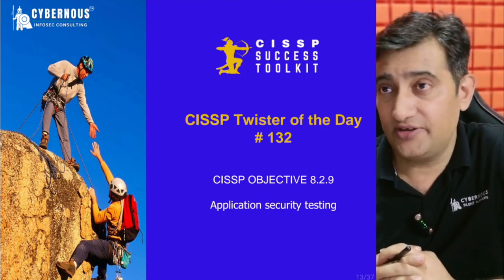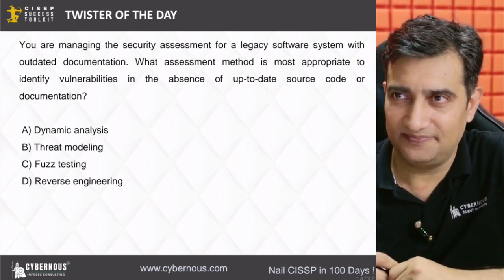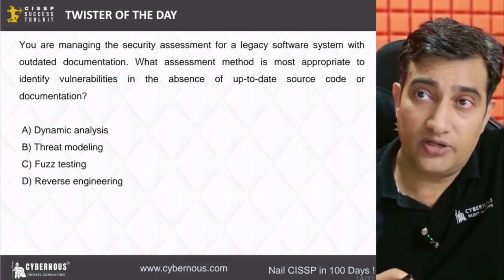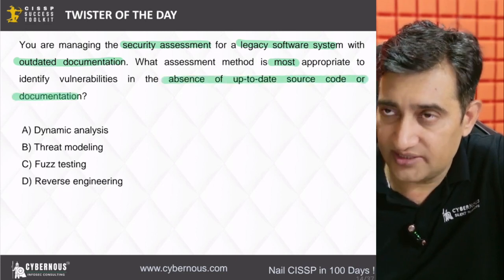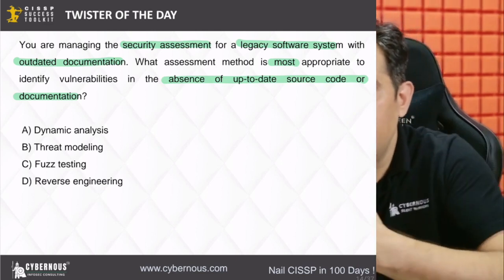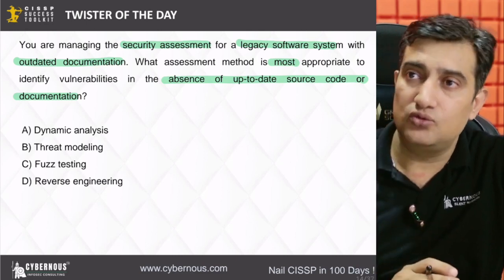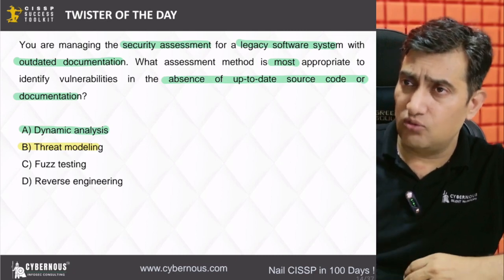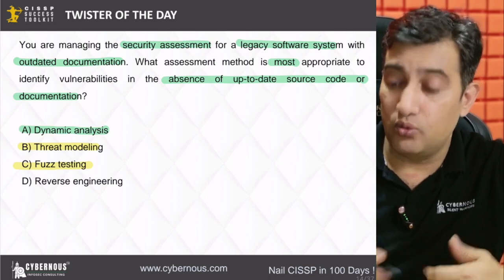Application Testing | Free CISSP Prep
This Video  on Application Testing | Free CISSP Prep Helps CISSP Aspirants to sharpen their concept on the Application Security Testing and Assessments and validate their understanding of the core Security concepts in (ISC)2 Common Body of Knowledge for CISSP Cert Preparation.

Application Security Testing is a key concept in the CISSP Exam, and the aspirant must understand the various type of Application Testing techniques like Dynamic Application Security Testing (DAST) and Static Security Application Testing (SAST). The Video also talks about Threat modelling, Fuzz Testing and the Risk of Reverse Engineering on software. Finally, the video provides key insight how to answer tricky CISSP Exam Questions. Application Testing Tools